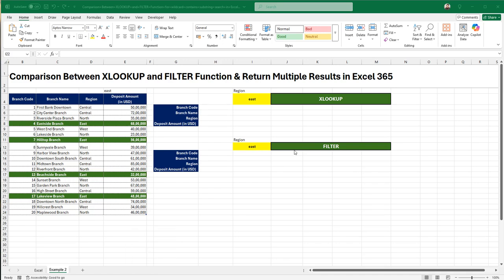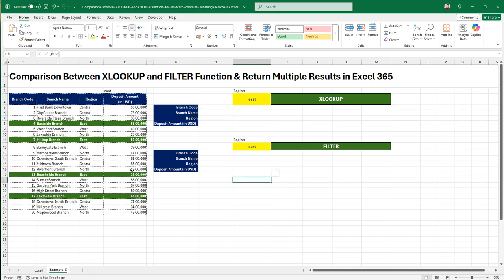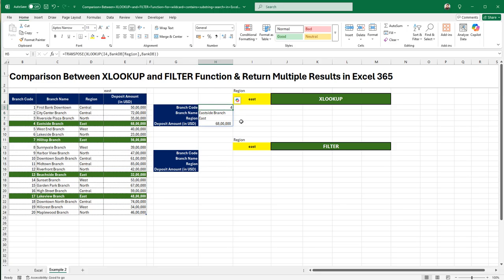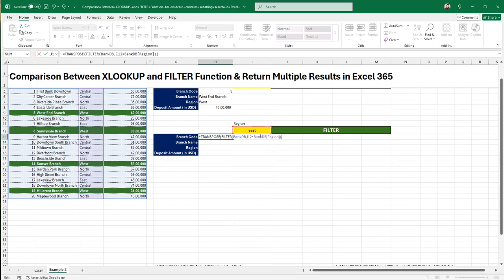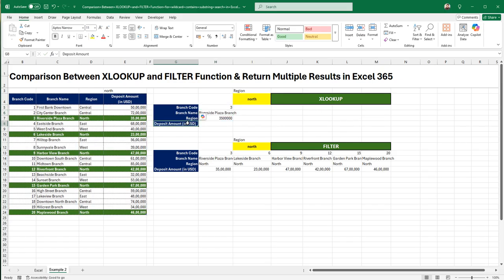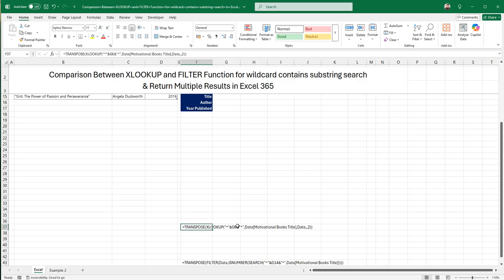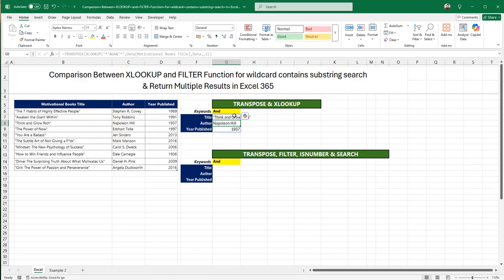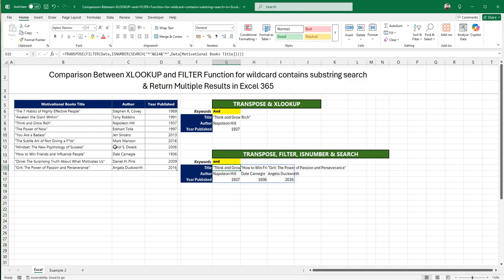26 Comparison Between XLOOKUP and FILTER Function